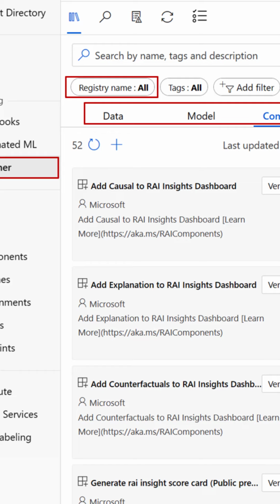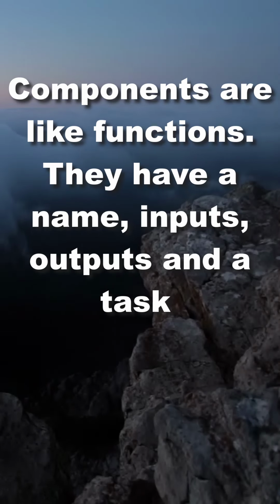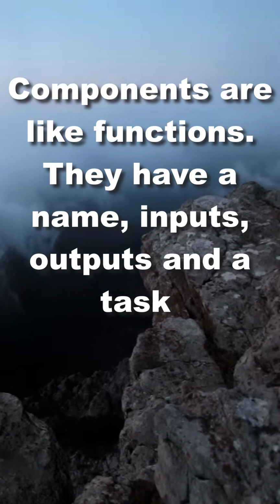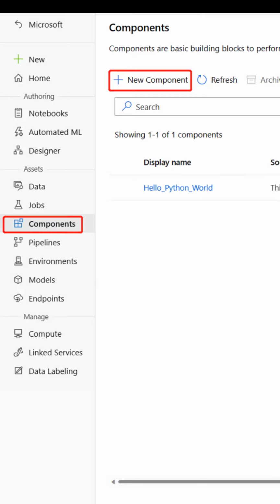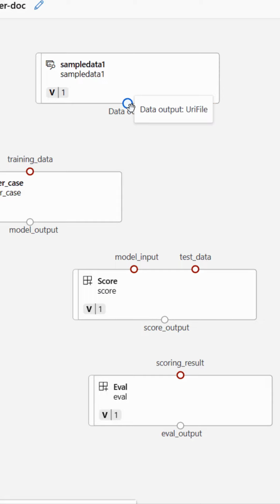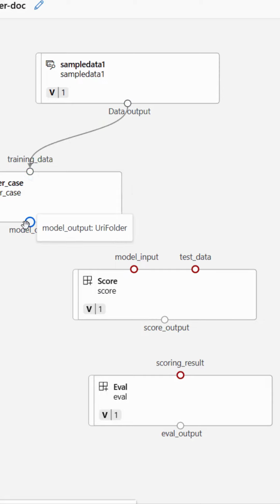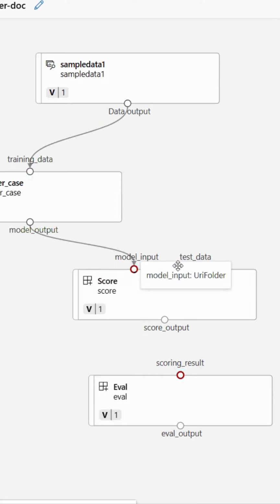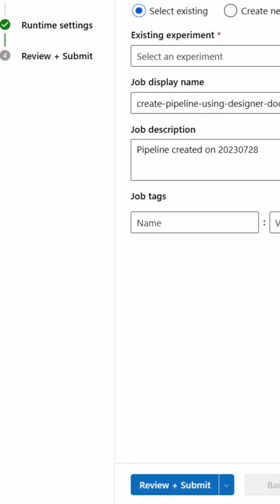AI in 60 Seconds: Azure ML Designer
Dive into the world of Azure Machine Learning Designer in just 60 seconds! Discover how this intuitive drag-and-drop UI interface empowers you to build complex machine learning pipelines with ease. In this quick guide, we'll explore the key features of Azure Machine Learning Designer, including its versatile asset library and the role of components as building blocks for your machine learning solutions.

Whether you're an experienced data scientist or new to the field, Azure Machine Learning Designer is your gateway to harnessing the power of AI. Start your journey today and transform the way you approach machine learning!